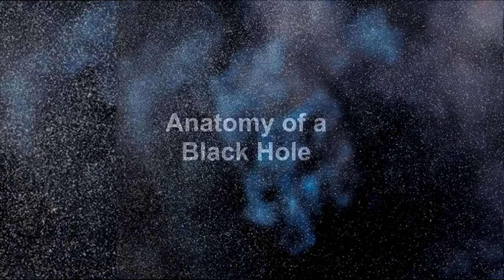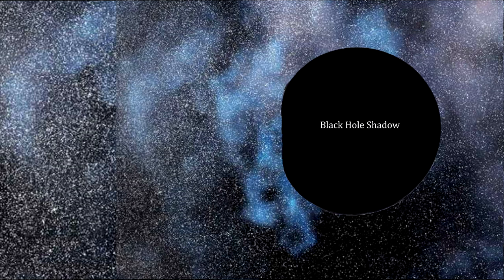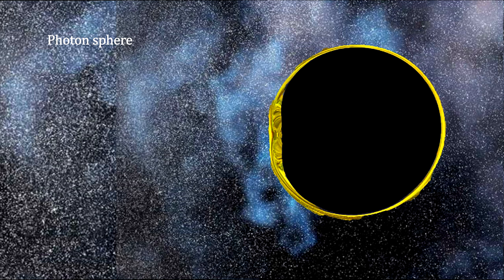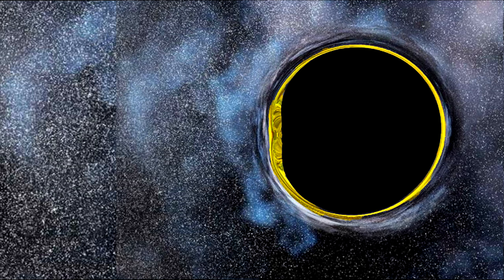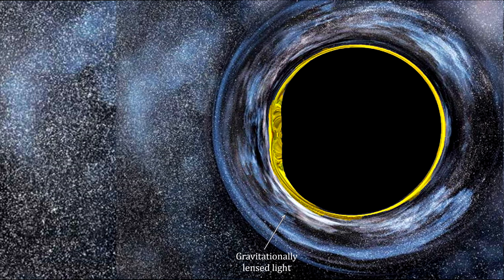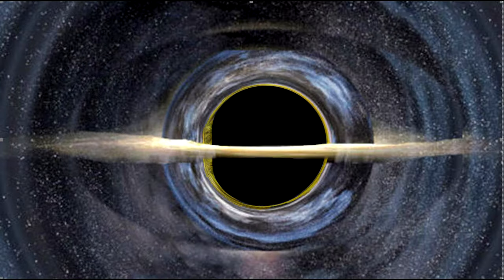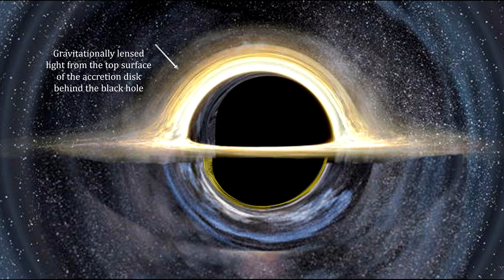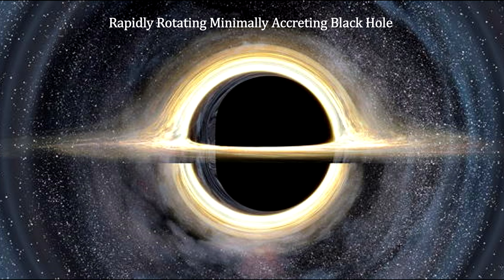Classroom Aid - Anatomy of a Black Hole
With what we’ve covered so far, we can build a back hole. This one is spinning rapidly with a minimally accruing accretion disk. That makes it a Kerr black hole without jets. It’s modeled after the black hole ‘Gargantua’ in the movie “Interstellar.” We start with the Black hole’s shadow. The Kerr metric shows that light can be captured in stable orbits outside the event horizon. For a rapidly rotating black hole, the orbital volume around the black hole would be significant. This would produce a photon sphere shell incasing the black hole. This black hole has the remnants of an accretion disk that is no longer feeding the black hole.
If the disk were not gravitational lensed, the black hole would have looked like this. (Note that it is brighter on the left where the matter is moving towards the viewer and dimmer on the right where the matter is moving away from the viewer. This is due to relativistic beaming.) But, because of gravitational lensing, the massive amount of light rays emitted from the disk’s top face travel up and over the black hole, and light rays emitted from the disk’s bottom face travel down and under the black hole. This combination gives us the full image of how the black hole would actually look.